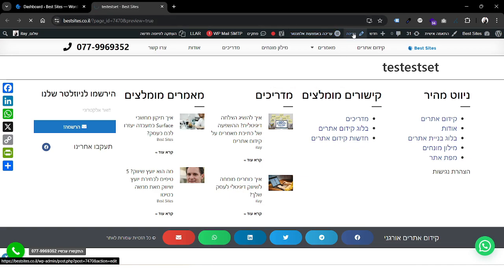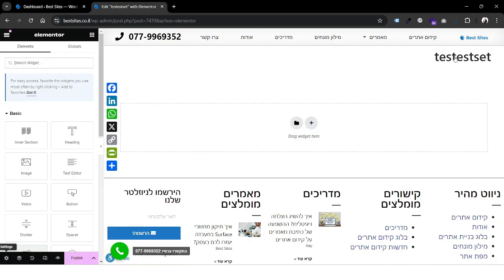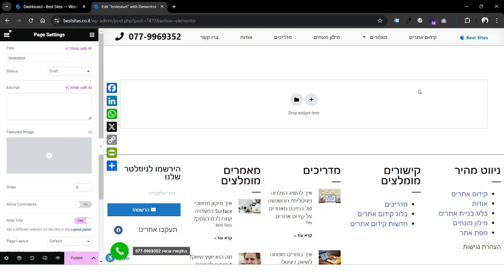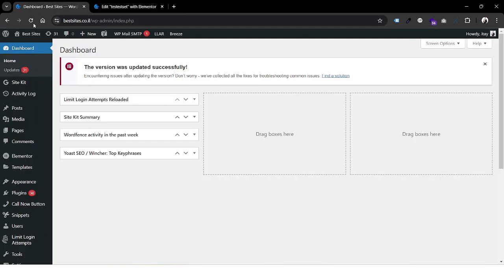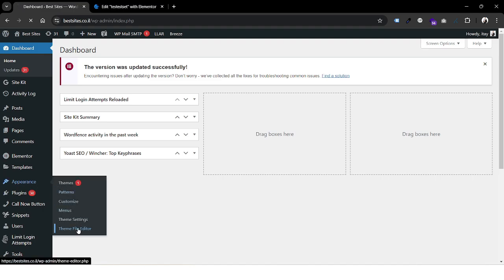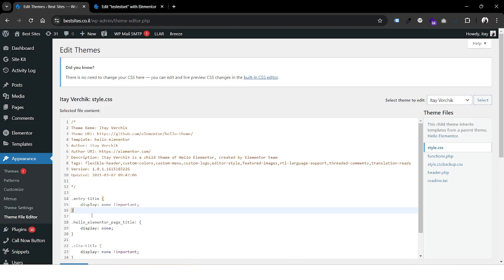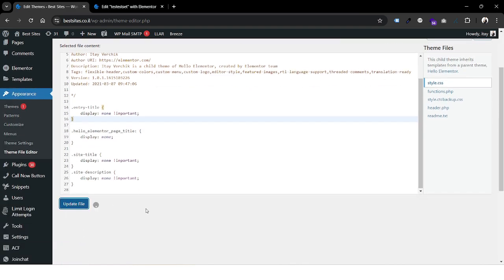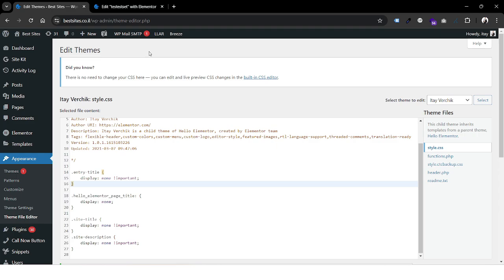How To Remove The Page Titles Throughout Your Site Using CSS: Itay Verchik IVBS SEO / PPC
Want to remove page titles across your entire WordPress site with just a few lines of CSS?

In this video, I’ll show you a quick and simple way to hide page titles globally using custom CSS, making your site look cleaner and more professional.

We’ll cover where to add the CSS code, whether through the WordPress Customizer or your theme’s additional CSS options.

This method is perfect for those who want to remove page titles site-wide without modifying each page individually or using additional plugins.

In this video, you’ll learn:
How to use custom CSS to hide page titles across your site.
Where to add CSS in WordPress for a global effect.
Tips to ensure page titles are hidden only where you want.
CSS Code:

.page .entry-title {
display: none;